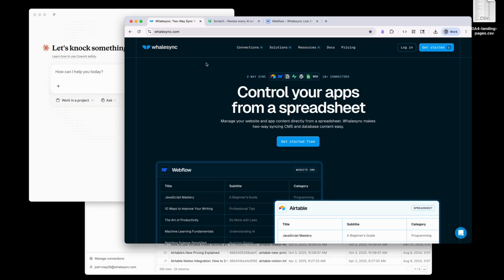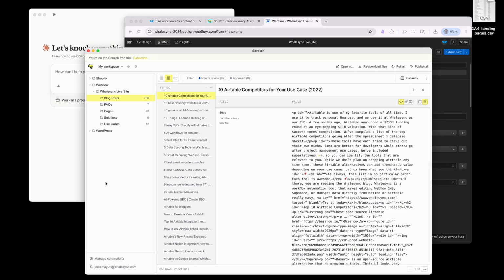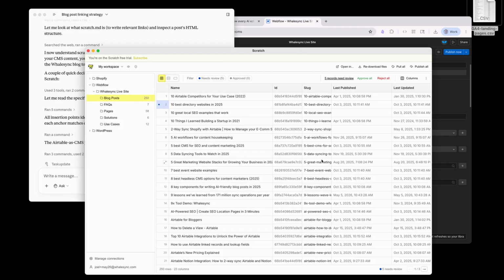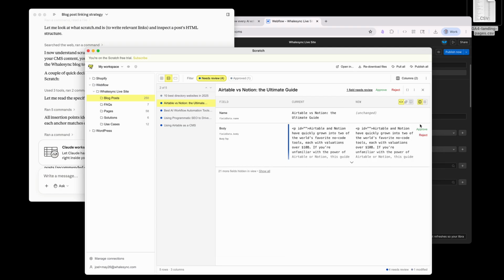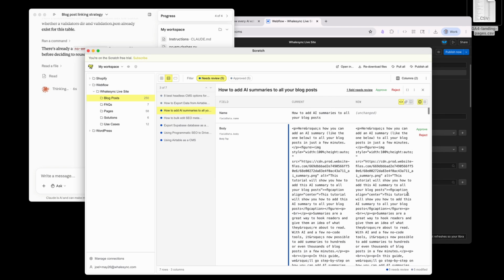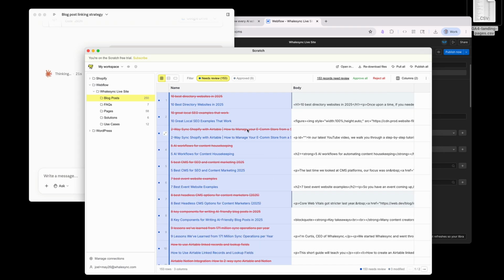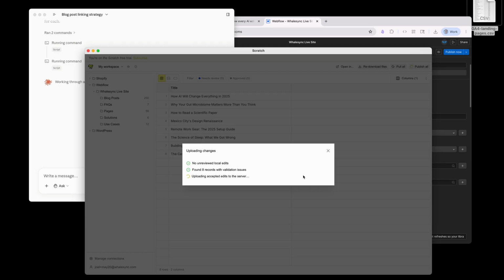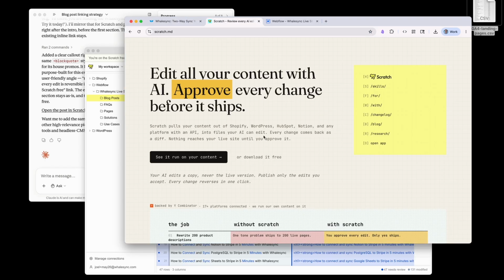Meet Scratch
Meet Scratch: the desktop app that lets AI safely edit all your content across Shopify, WordPress, Webflow, HubSpot, Notion, and any platform with an API.

Your AI edits a copy of your content as local files. You review every change as a diff. Nothing reaches your live site until you approve it, and every change is reversible in one click.

▶ See it run on your own content (30 min, no pitch)

You already use AI to write the copy. The bottleneck moved. The hard part now is reviewing hundreds of AI changes and getting them live without breaking anything. That is the part Scratch owns.

Scratch pulls your content out of your CMS into files on your machine, one file per record. Your AI agent edits the files, never the live site. Scratch shows you every change as a word-level diff, you approve what ships, and Scratch publishes only the approved edits back through each platform's official API. Every published change is reversible.

1. Pull. Scratch downloads your content as files (Shopify, WordPress, Webflow, HubSpot, Notion, and more).
2. Edit. Your AI (Claude, Cursor, Codex, Claude Code) edits the files directly.
3. Review. Every change shows up as a diff in the Scratch desktop app. Approve, reject, or flag for a closer look.
4. Publish. Only what you approved goes live. Per record. Logged. Reversible.

WHAT YOU CAN DO WITH SCRATCH

• Bulk edit Shopify product titles, descriptions, tags, and meta with AI
• Rewrite and refresh hundreds of WordPress posts at once
• Bulk edit your Webflow CMS without losing work (Webflow has no native undo)
• Apply an SEO audit across your whole site, mapped record by record
• Add internal links across hundreds of blog posts
• Fix or generate alt text across thousands of images
• Rebrand copy across every page, with legal and footer flagged for your eyes
• Refresh meta titles and descriptions, with bad lengths caught before you look

WHY FILES, NOT A DIRECT API WRITE

When AI writes straight to your CMS API (or through an MCP server), there is no diff, no review queue, no rule layer, and no rollback. By the time you spot a problem, it is already live and the original is often gone. Files give you all four: a diff, a review queue, optional Python validators that catch mistakes first, and per-record rollback.

WORKS WITH YOUR AI (bring your own, no AI credentials stored)

QUESTIONS PEOPLE ASK

Does Scratch edit my live site directly?
No. Your AI edits a local copy. Scratch publishes only the changes you approve, one record at a time, and every change is reversible.

Which AI can I use?
Any of them. Claude, Claude Code, Cursor, Codex, Cline, Windsurf, or hand edits. Scratch is bring-your-own-AI and never locks you to one model.

Do I need to be technical?
No. Connect a source, point your AI at the folder, review the diffs, and click publish.

Is my content safe?
Your content lives as files on your machine. Scratch holds no AI credentials and runs no model. Nothing publishes until you click publish.

Backed by Y Combinator. We run our own content on Scratch.